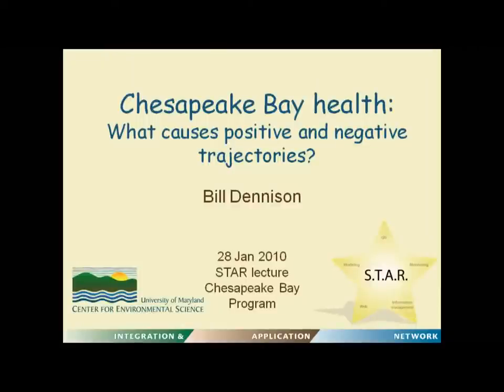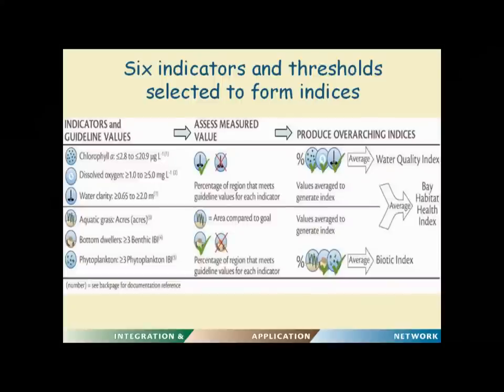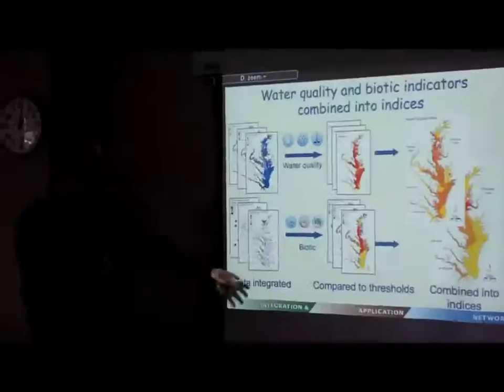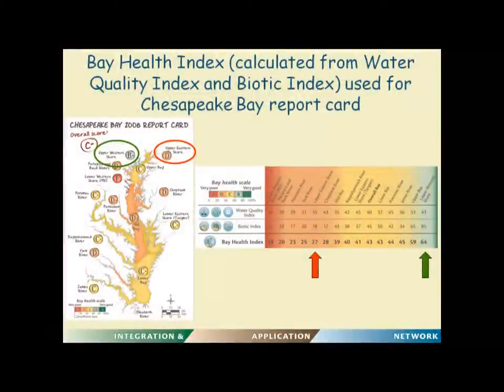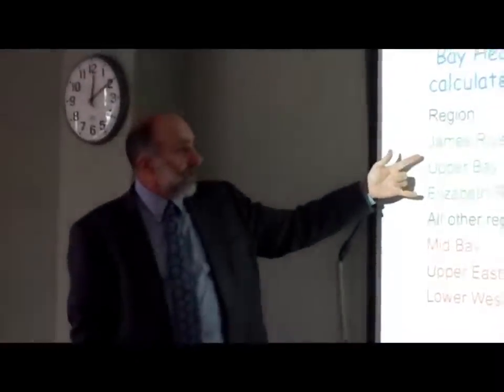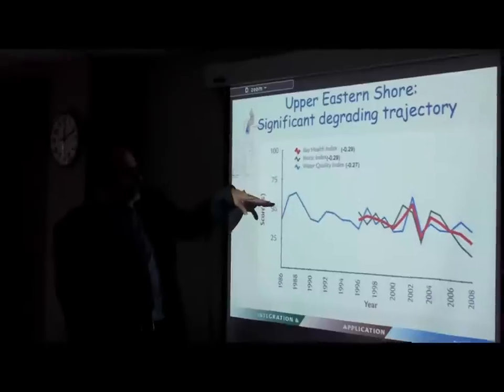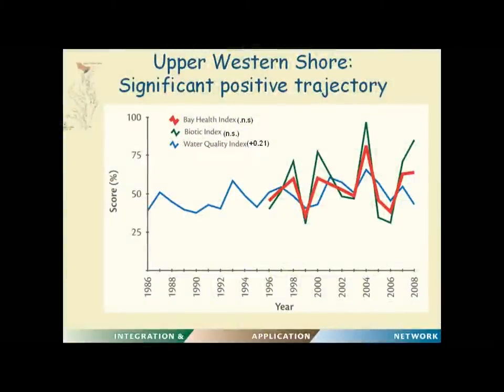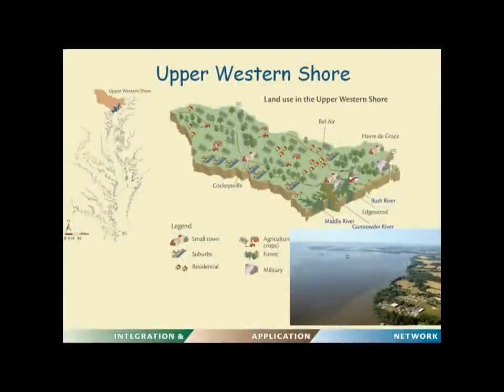IAN Seminar Series: Bill Dennison: Chesapeake Bay health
Bill Dennison of University of Maryland Center for Environmental Science presents "Chesapeake Bay health: what causes positive and negative trajectories?" This lecture is part of the Integration and Application Network seminar series, held the last Thursday of each month following the Scientific Technical Analysis and Reporting (STAR) meeting.